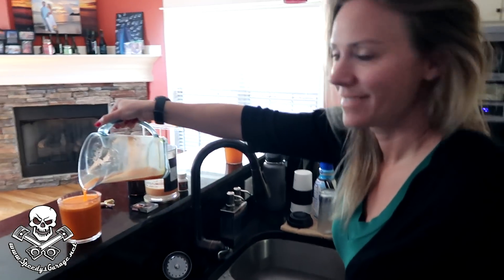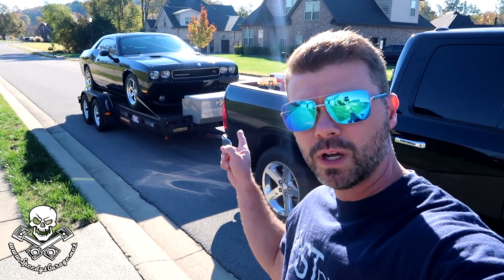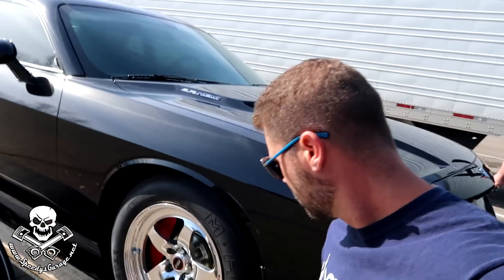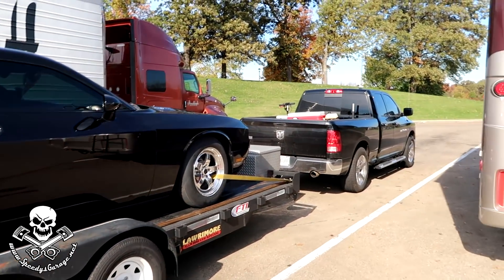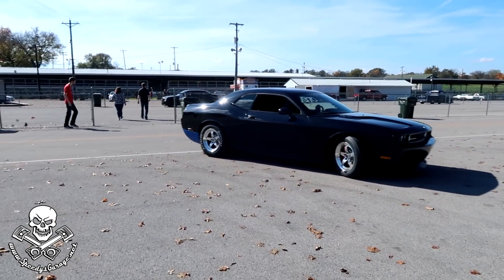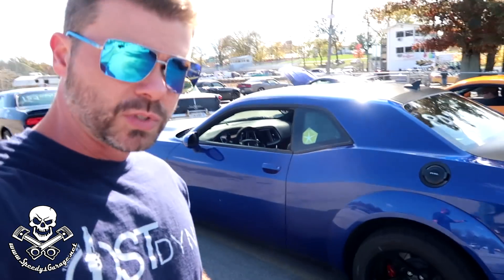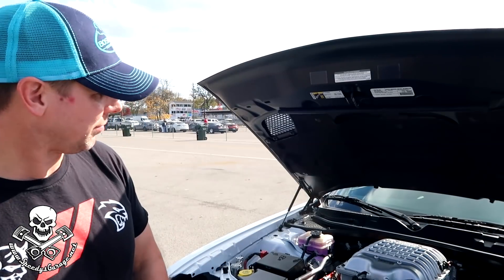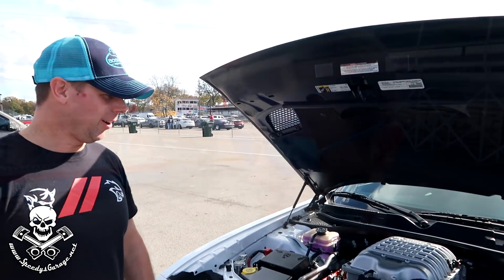Big Cam Test and Tune Speedy's Garage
Today at Speedy's Garage we head out to Beech Bend Dragway to do a little test and tune on a Vortech supercharged Dodge Challenger RT.  It got a big cam and a torque converter, and things don't always go as planned.